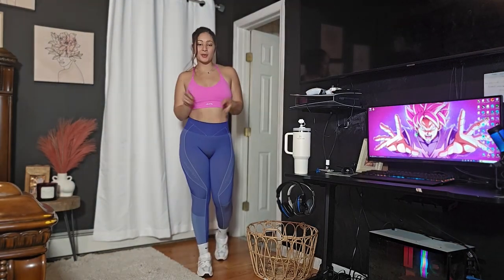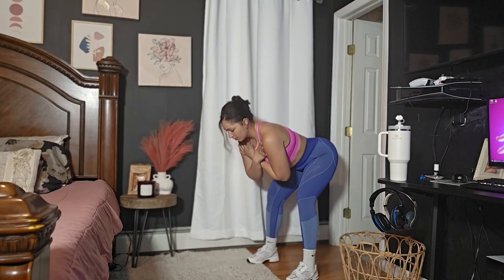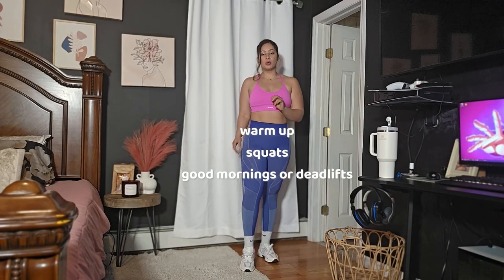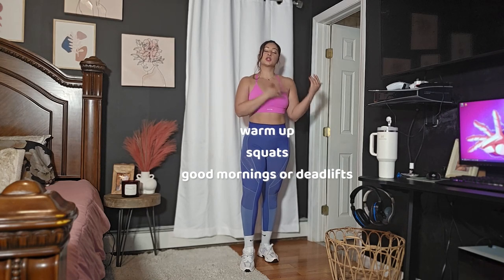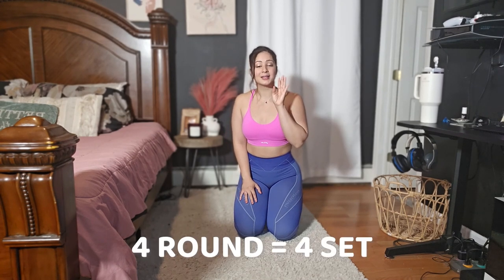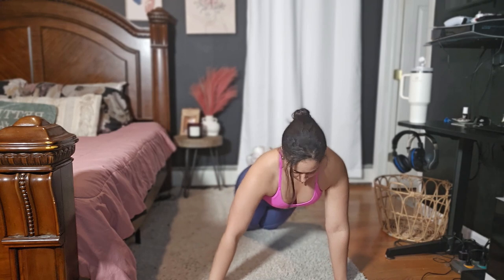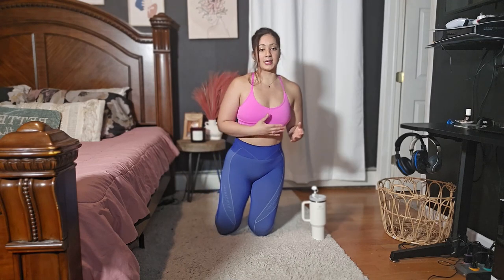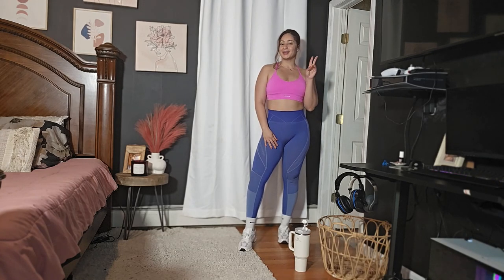Maximize Your Small Space with At-Home Workouts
🔥Ready to rev up your routine, no matter your surroundings? Strength training circuits for small spaces are your game-changer!🔥

No more excuses for not having a gym membership or enough room. Now is the time to channel your power and push your limits.

You'll need:
- Determination 💪
- A small, open space

Let's start:
Warm up
1️⃣ Begin with squats, feel your legs burn. 💥
2️⃣ Good Mornings or Deadlifts you choose
Workout
1️⃣ Move into lunges, hello strong legs!
2️⃣ Get your glutes in gear, glute bridge.
3️⃣ Push-ups for upper body strength.
4️⃣ Ab twist to work your core.

💡Remember, it's not about the space you have, it's about the drive within you. You hold the power!💡

💫You've taken your workout to a whole new level. Remember, it's the consistency that's key, so keep pushing!  💫